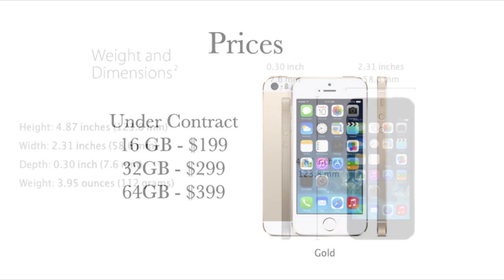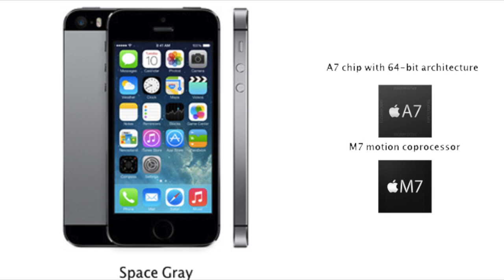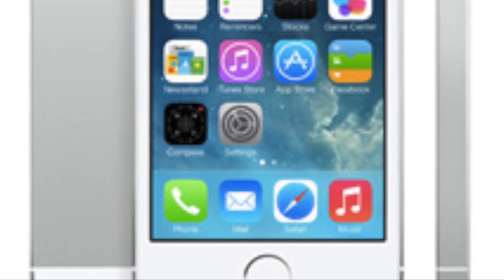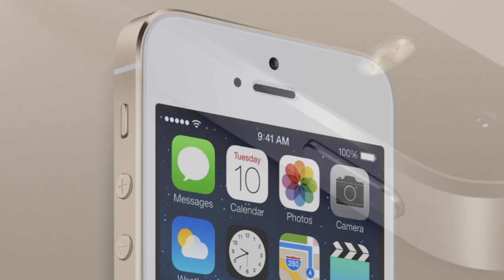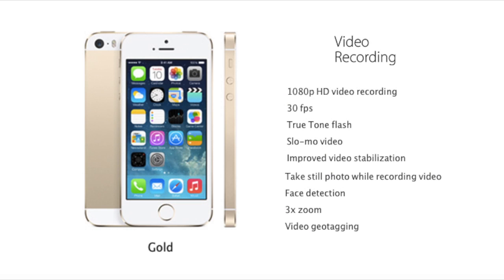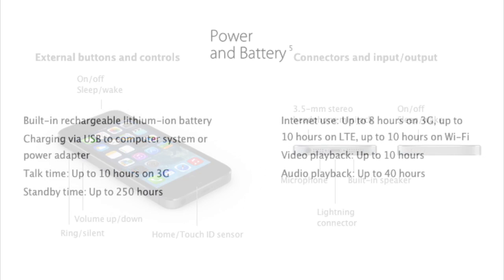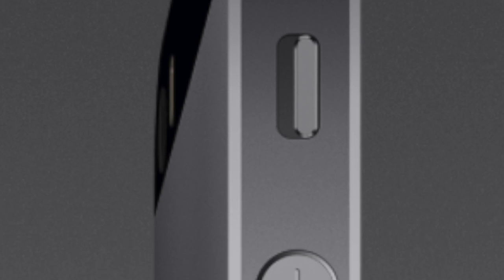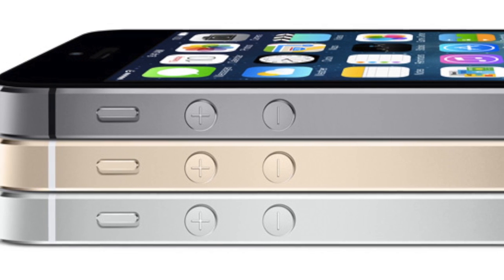iPhone 5s - Specs, Features, Everything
The iPhone 5s will be release on September 20th!